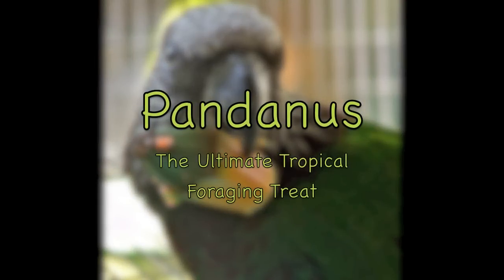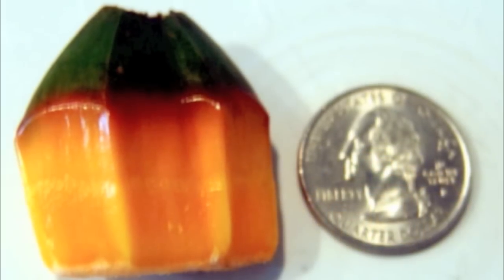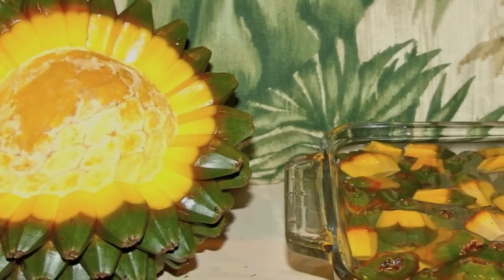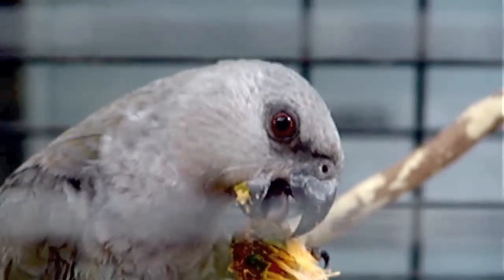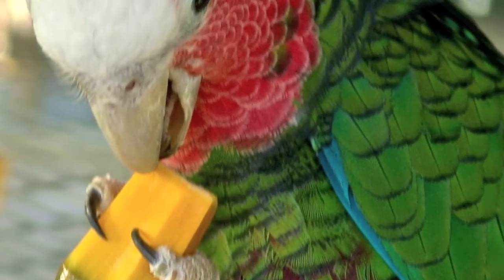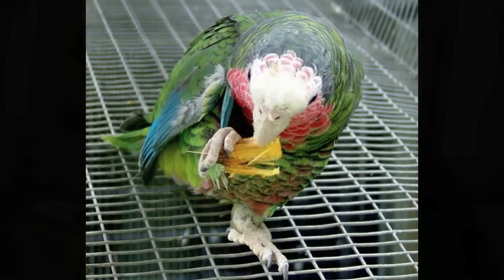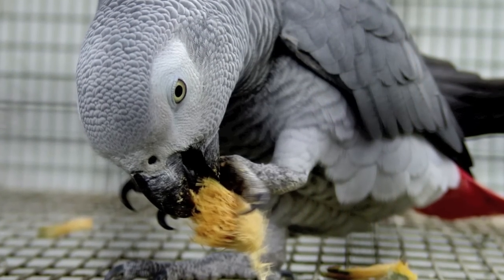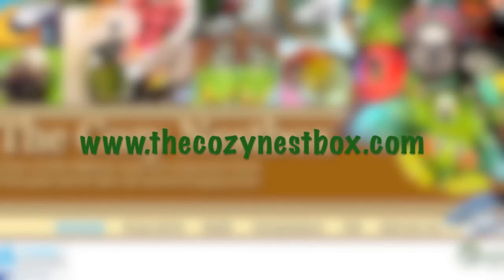PANDANUS: The Ultimate Tropical Foraging Treat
Pandanus is a foraging sensation that is not commonly seen in the avian community.  It grows in South Florida and is harvested in late winter through early spring.  This video features several of our parrots enjoying this tropical treat and shows the composition of this unique and fibrous fruit.  If you have never heard of Pandanus, check it out!